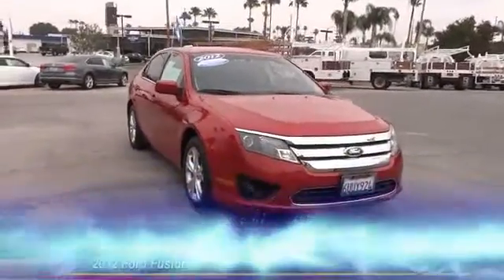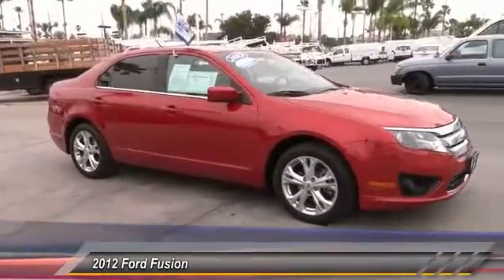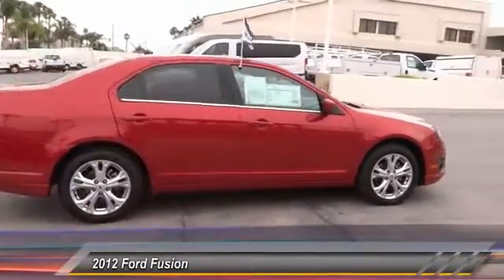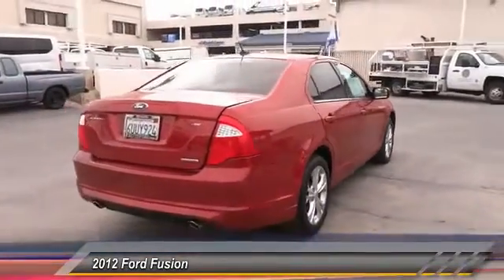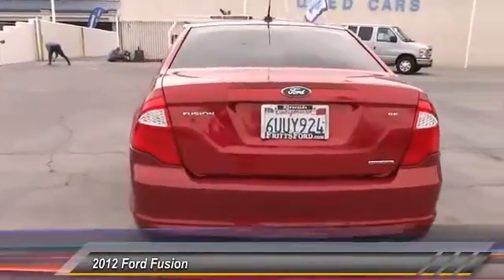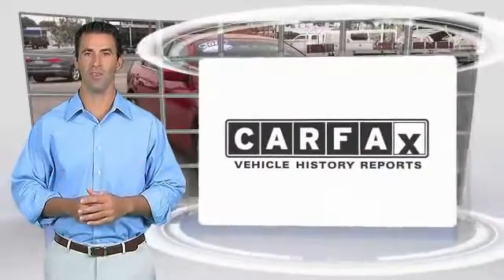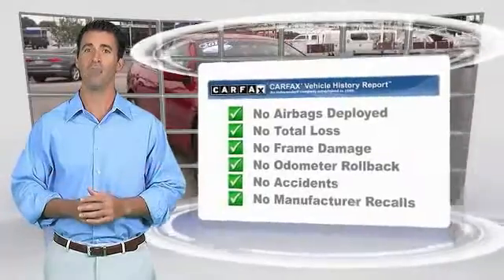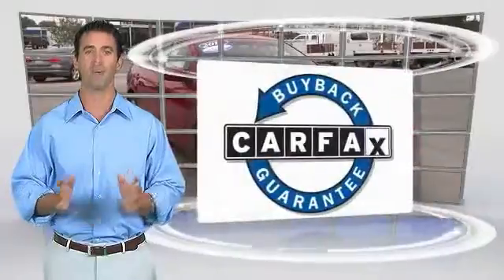2012 Ford Fusion RIVERSIDE,CORONA,SAN BERNARDINO,MORENO VALLEY,FONTANA 77075A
2012 Ford Fusion 4dr Sdn SE FWD

Fritts Ford
8000 Auto Drive

FRITTS FORD, PROUDLY SERVING RIVERSIDE, CORONA, SAN BERNARDINO, MORENO VALLEY, FONTANA, AND SURROUNDING CALIFORNIA LOCATIONS. THIS RED 2012 Ford FUSION IS EQUIPPED WITH A 3.0L 24V V6 DURATEC FLEX FUEL ENGINE , AUTOMATIC TRANSMISSION, AND RECEIVES AN ESTIMATED 23 City/33 Hwy MPG.